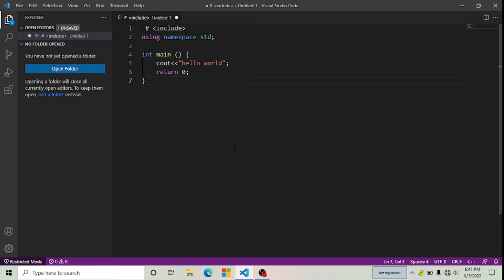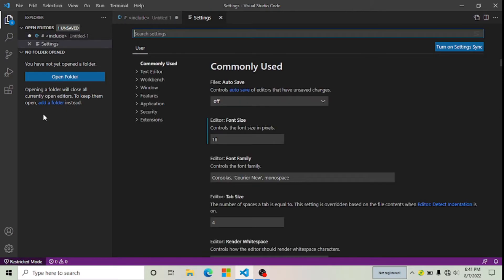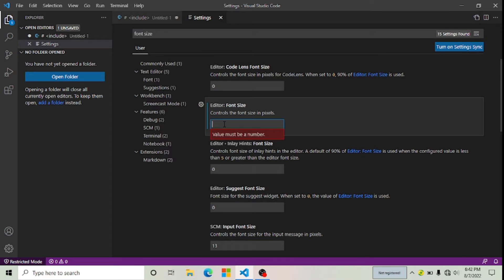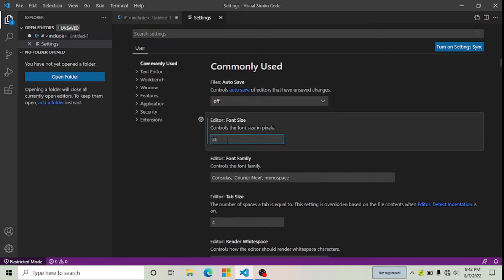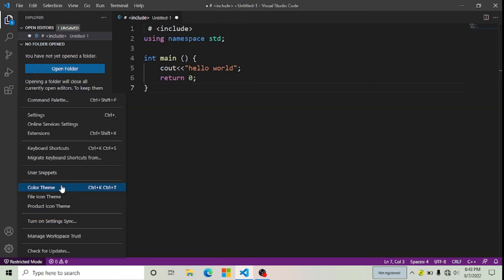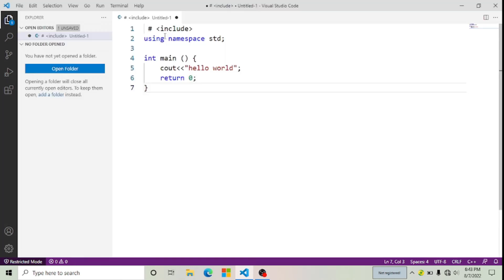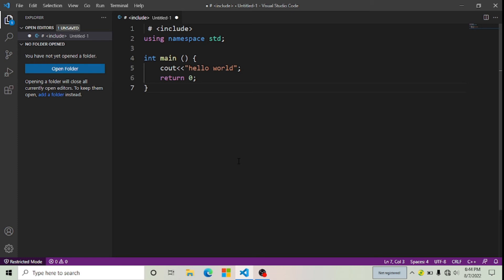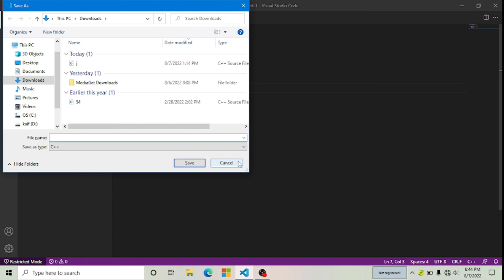how to change font size in visual studio code /how to change font size in visual studio code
how to change font size in visual studio code
here you can change your font size and theme
and save your file etc..  in one video
topic
how to increase font size in visual studio code
how to increase font size in visual studio code 2022
vs code font change
visual studio code change font size